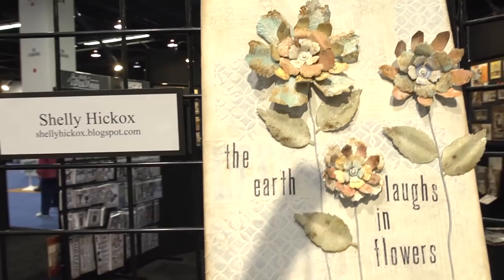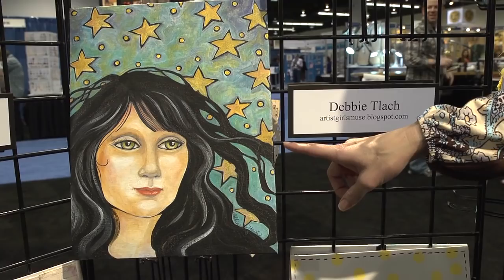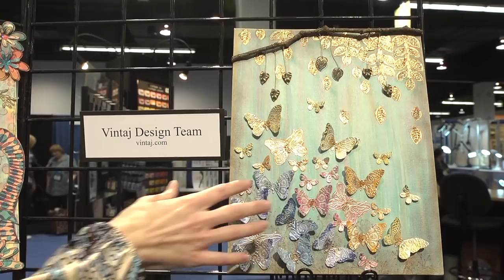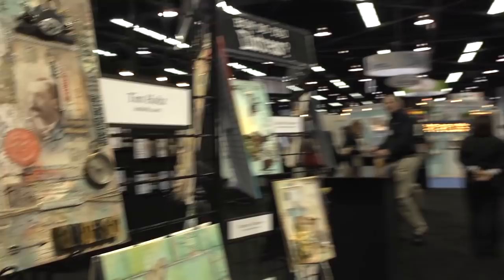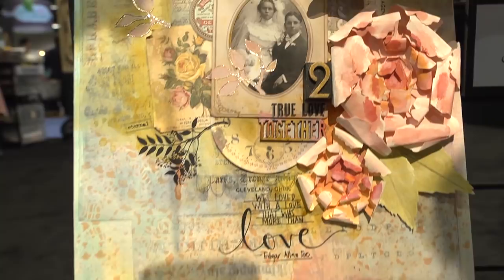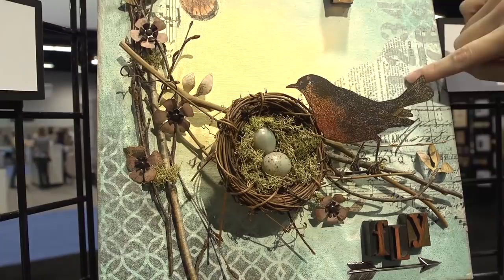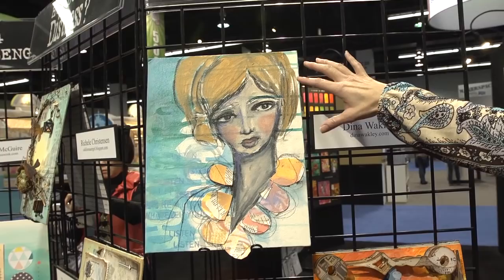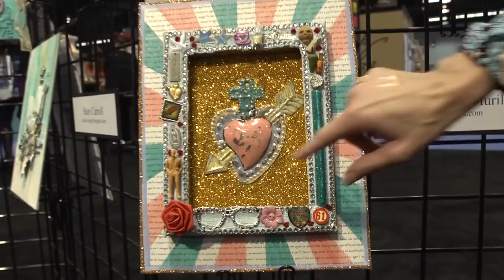CHA2014 - The Ranger Designer Challenge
To show the versatility of Tim Holtz Distress Paint, Ranger challenged all kinds of artists and scrapbookers create something in their own style using Distress Paint as a main form of medium.